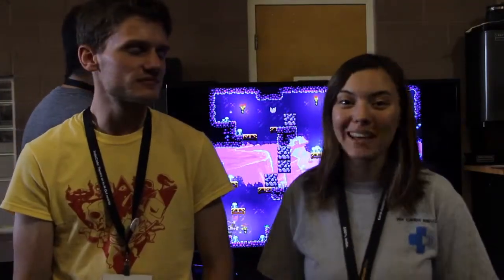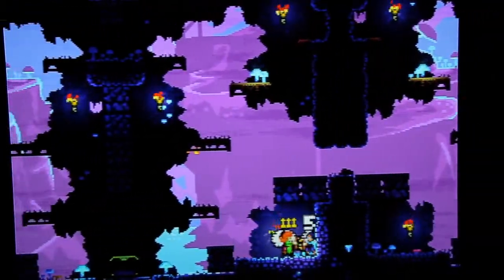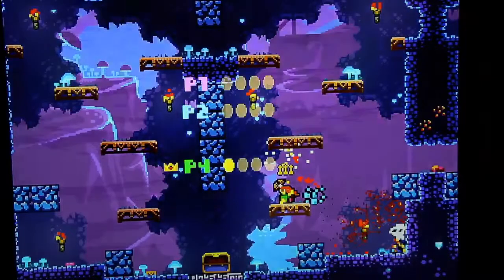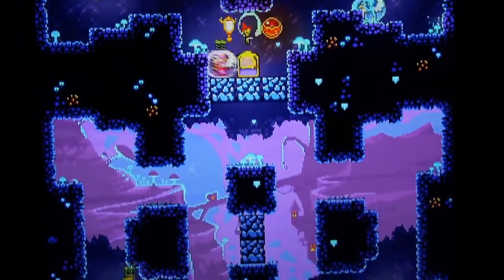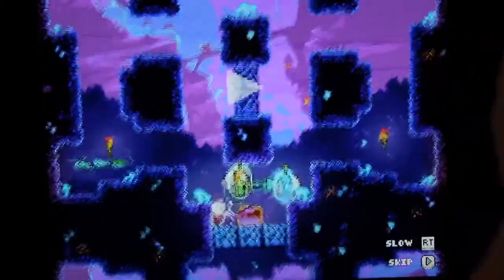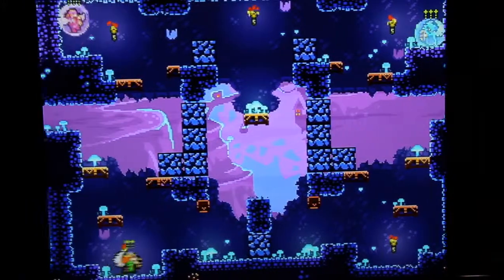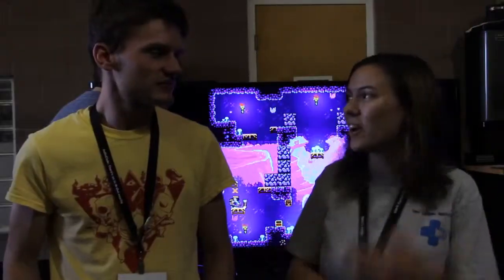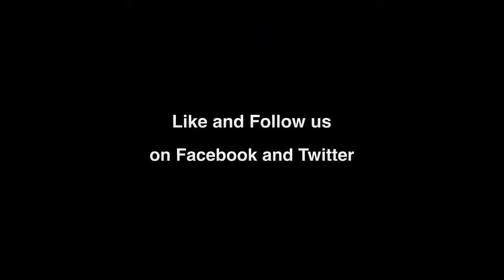IndieCade 2013 - Tower Fall Developer Interview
We interviewed one of the nominees for this year's IndieCade!

Stay awesome!

Facebook.com/mygeekreview